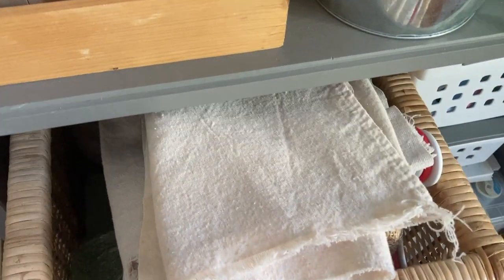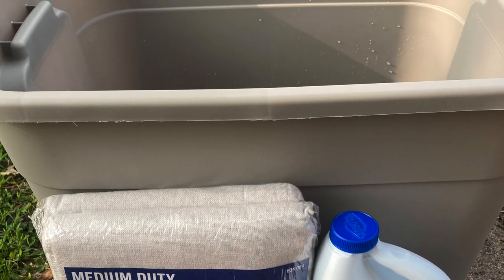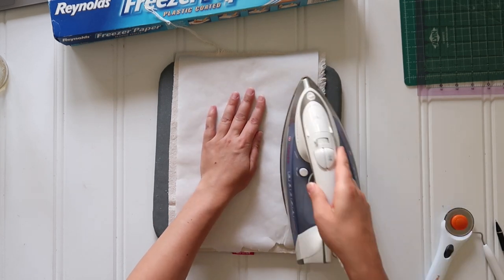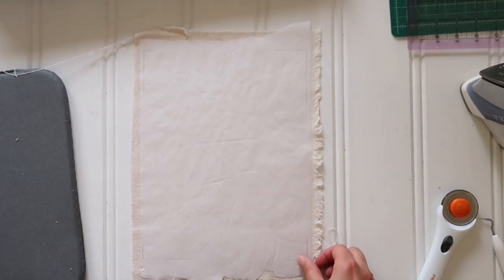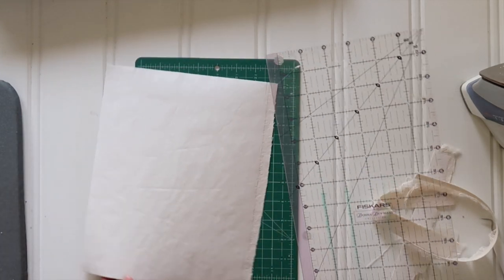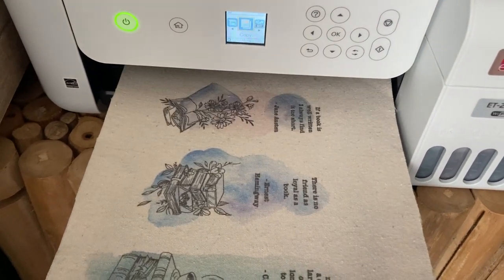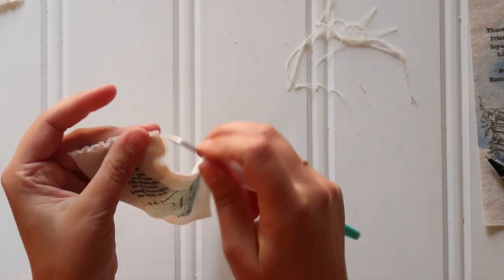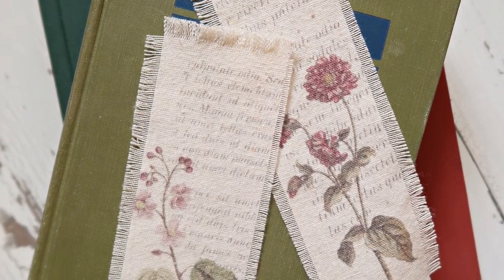How to Make Printed Fabric Bookmarks on Inexpensive Scrap Dropcloth Material